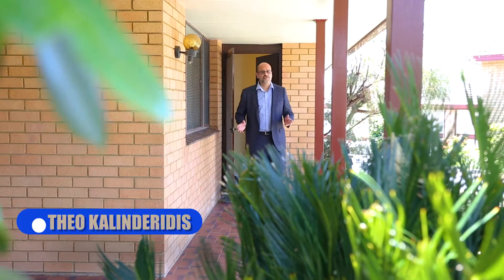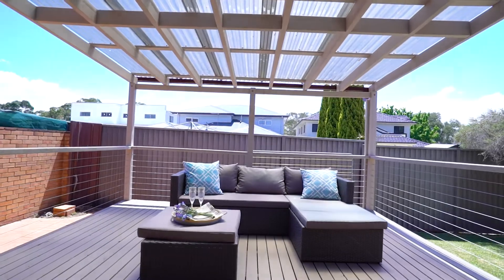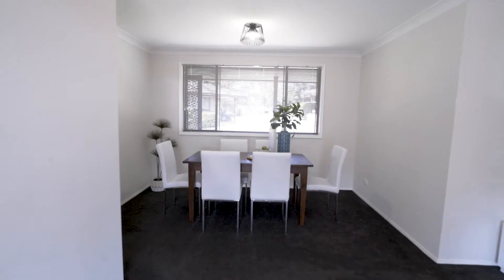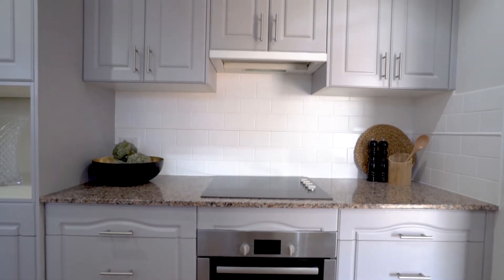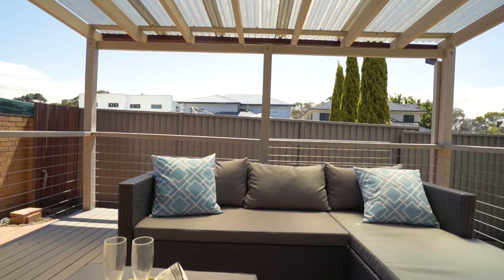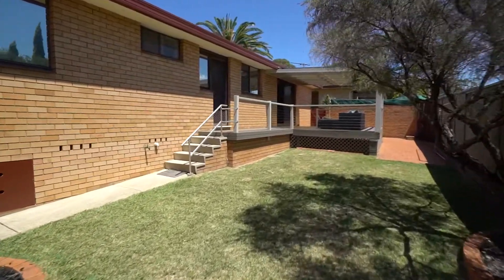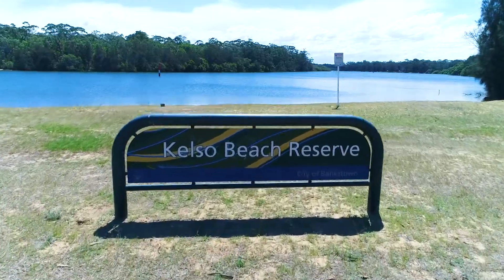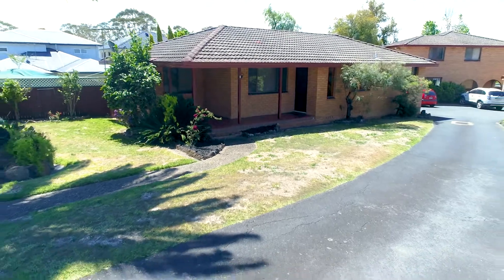4/58 Forrest Road, East Hills - Alliance Real Estate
For all enquiries call Alliance Real Estate on 97716115
Or visit us at 2 office locations:
14 Marco Avenue, Revesby NSW 2212
167 Tower Street, Panania NSW 2213

LOCAL AGENTS PROVIDING EXCEPTIONAL SERVICE AND RESULTS
2 OFFICES, 1 GREAT TEAM